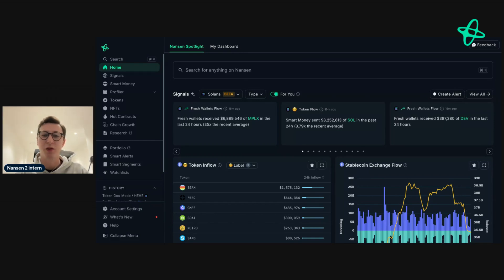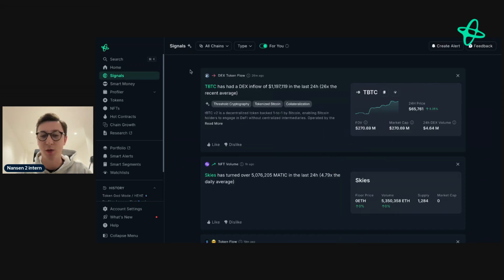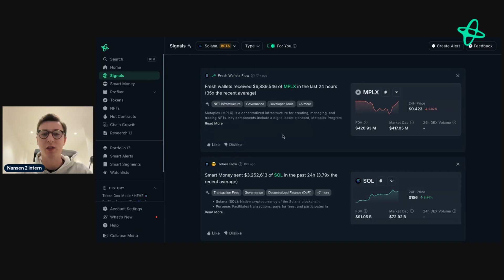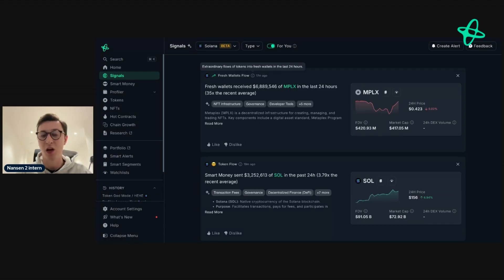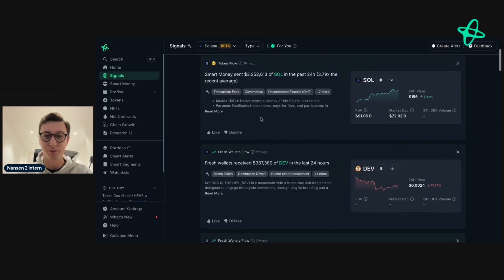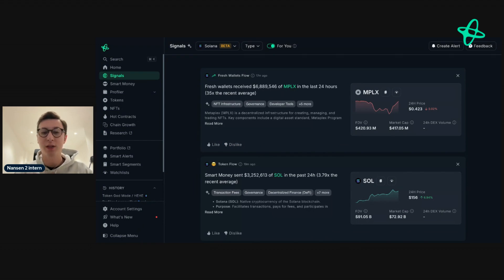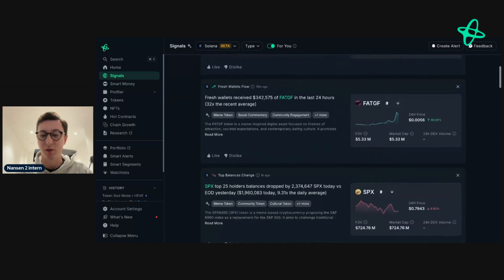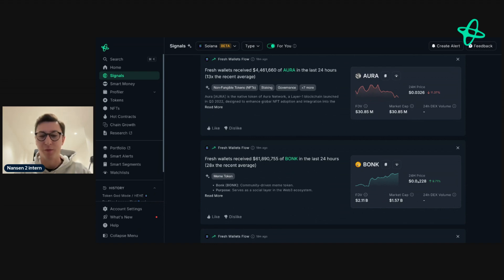Discover Unique Onchain Insights on Solana Before Anyone Else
In this Nansen 101 video, we'll explain how to use Signals for Solana in Nansen, an incredibly powerful feature that surfaces extraordinary, real-time, onchain insights in seconds.